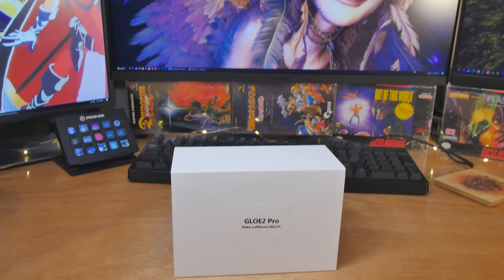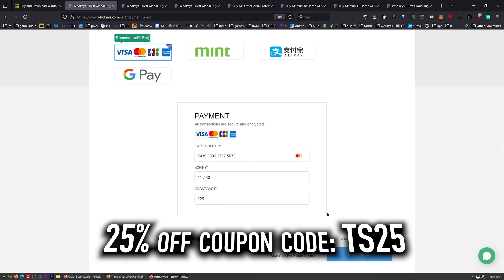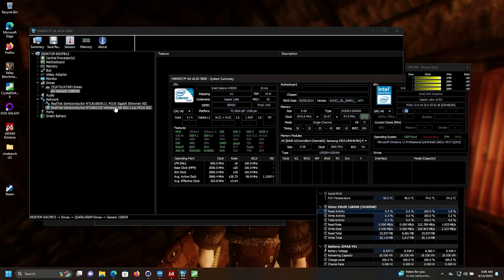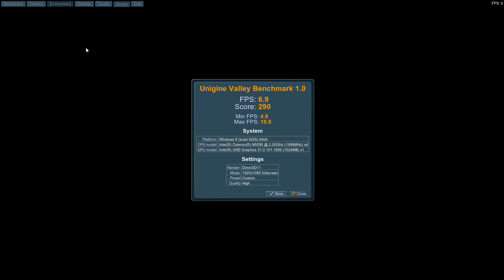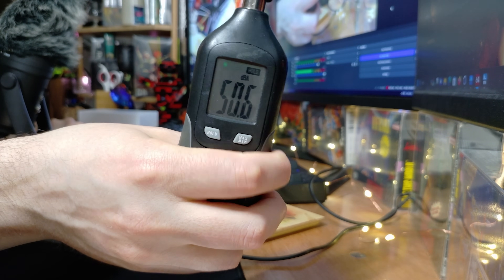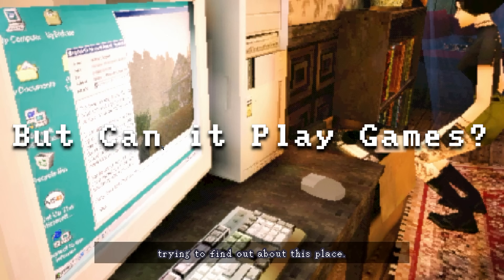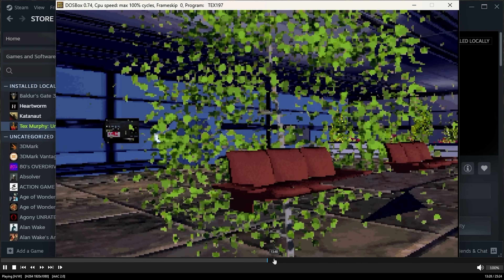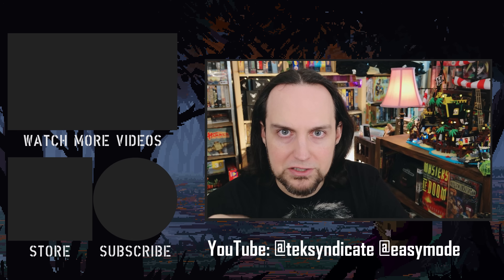Mini PC With a Screen? HIGOLE GOLE 2 Pro Benchmarks and Overview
🛒 Where to Buy The Higole Gole 2 Pro
🇺🇸 Amazon (N5095 Version):

The Higole Gole 2 Pro is unique for two reasons: It has an integrated screen and an integrated battery. This makes it interesting for several reasons. If you need a little, industrial computer on the go, then this might be for you (I'll kick you in the knees if you aren't still reading this!!!).

The Intel Celeron isn't a beastly gaming CPU, but that isn't what this system is all about. I did pretty well with Windows 11 Pro, and I imagine Linux would be perfect on this.

Specs:
💡 Features
5.5 Inch Mini PC

📏 Dimensions
152 × 95 × 24mm

⚖️ Weight
270g

🖥️ Resolution
1280 x 720 Pixels

✋ Touch Module
G+G 5 Multi-Touch

🔋 Capacity
2500mAh / 7.6V

⏱️ Working Time
3-5 hours (FHD local video display)

💻 Operating System
Windows 11 Pro & Ubuntu & Linux

🔊 Speaker
Built-in 8Ω / 1W

🖥️ System Hardware Configuration

🧠 CPU Type
Intel Celeron N5095

⚡ CPU Speed
2.0GHz ~ 2.90GHz

💾 Memory Storage
16GB LDDR4, 256GB eMMC

🎨 GPU Type
Intel HD600 Graphics

📶 Wireless Connectivity
Wi-Fi 5.0, Bluetooth 5.2

🔌 Ports & Buttons / I/O Ports
USB3.0 × 4
Full Function Type-C × 1
Gigabit Ethernet Port × 1
HDMI2.0 × 1 (Support 4K Display)
SD/TF Card Slot 2TB × 1
3.5mm Headphone (Output Only) × 1

📦 Package Contents
1 × Gole 2 Pro MiniPC
1 × Power Adapter (DC 12V/3A)
1 × User Manual